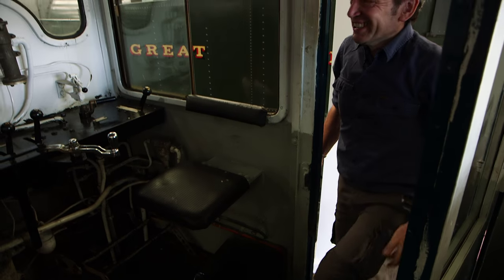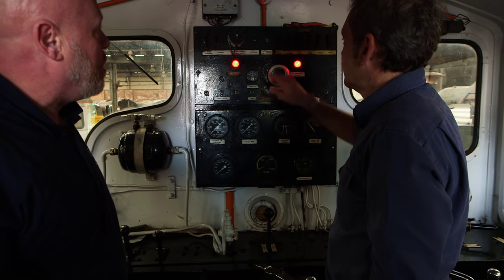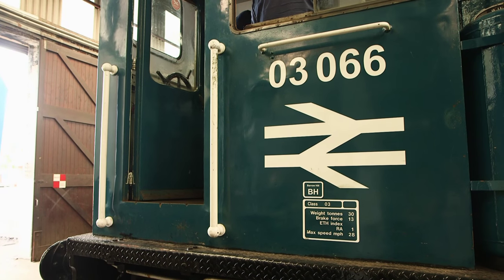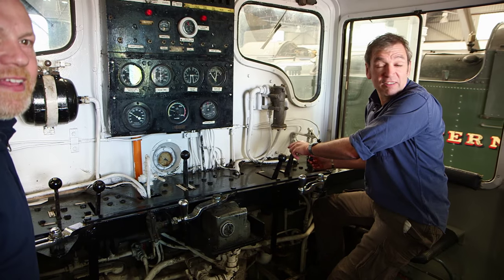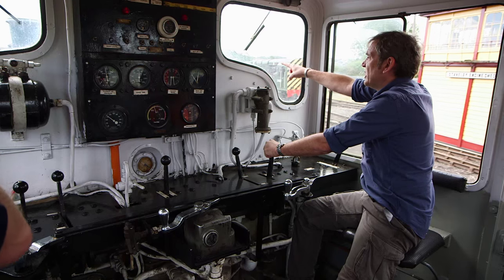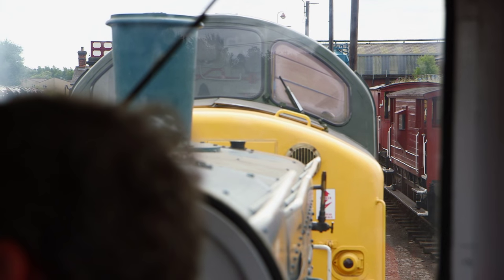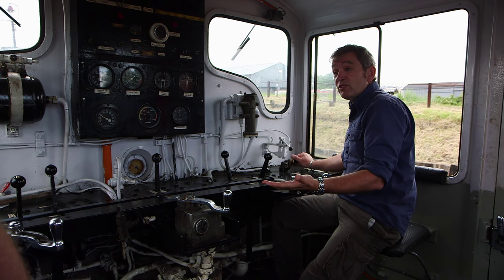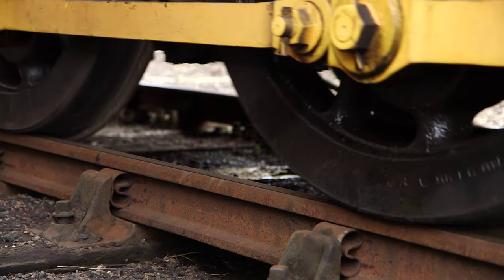The Engine that Powers the World - Clip 3. Train treat.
In this clip from my BBC4 Timeshift documentary about the history of the Diesel engine I get to realise a lifelong dream - to drive a train.  Yes.  A proper, full-size, tooting great train.